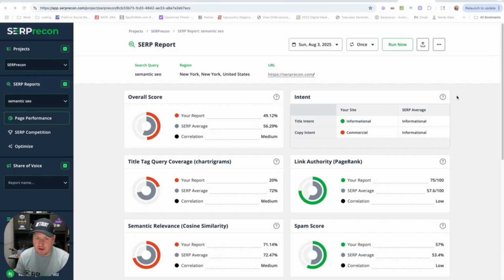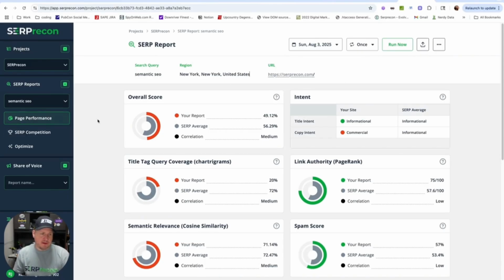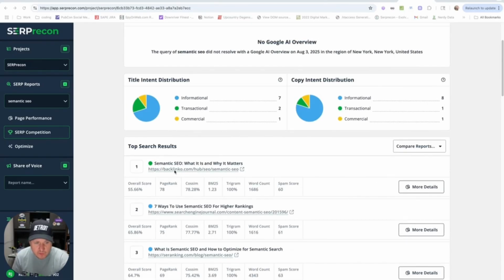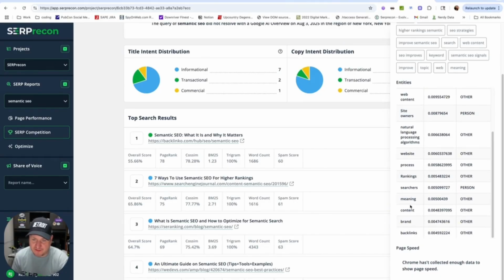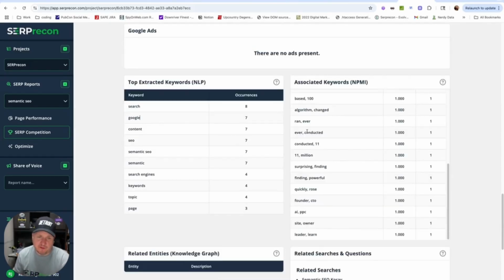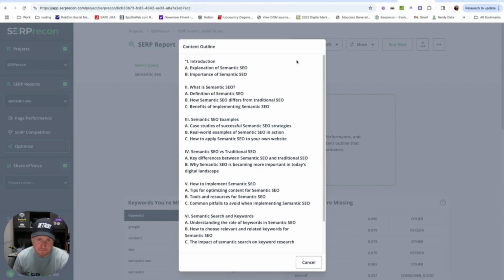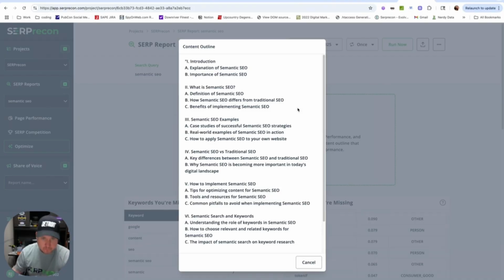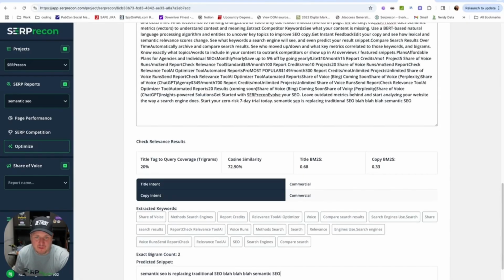The Deep Content Analysis Framework for SEO Success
Learn how to move beyond surface-level keyword checks and perform the deep content analysis required to rank in today's search landscape. We'll show you how to analyze search intent, deconstruct top-ranking content, and use SERPrecon's advanced AI to build a blueprint for creating truly authoritative content.

You'll discover how to:

Understand what deep content analysis is and why it's essential for SEO success.

Analyze SERP intent to guide your content strategy and satisfy user needs.

Uncover the most statistically relevant keywords and entities from top-ranking competitors using BERT.

Get a data-backed, AI-powered Content Outline that gives you a clear structure for your articles.

Learn how to use these insights to create content that outranks competitors by being more relevant and comprehensive.

What You'll Discover in This Video:

0:00 Introduction: From Keyword Density to Semantic SEO

1:30 What is Deep Content Analysis? The Metrics that Matter

2:40 Analyzing SERP Intent for Semantic SEO

3:09 Deconstructing Top Content: Keywords & Entities (with SERPRecon Demo)

4:55 Using SERPRecon to Identify Related Queries

5:10 The Content Outline "Cheat Code" with SERPRecon AI

7:25 Conclusion: Your Framework for Semantic SEO Success

Are you ready to stop guessing and start mastering semantic SEO?